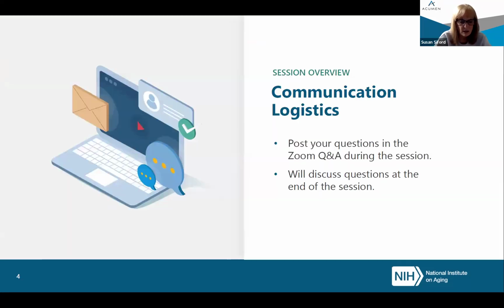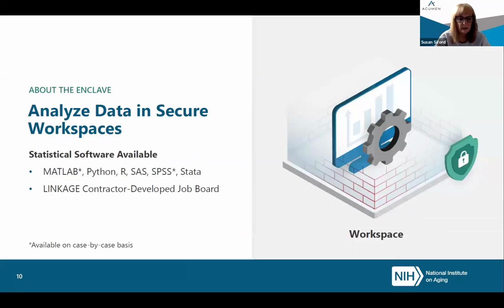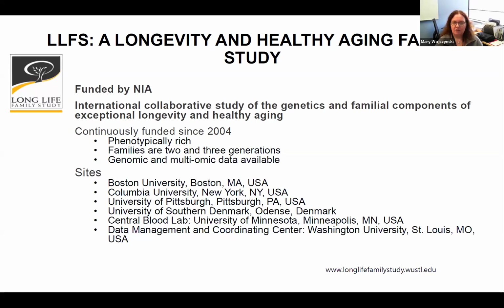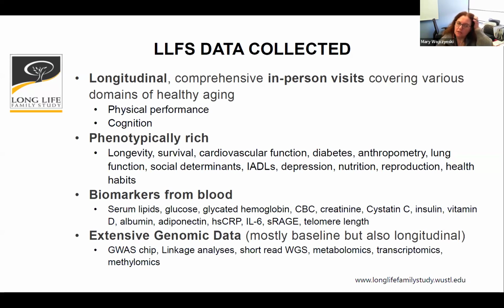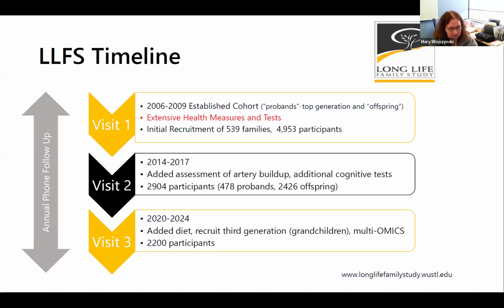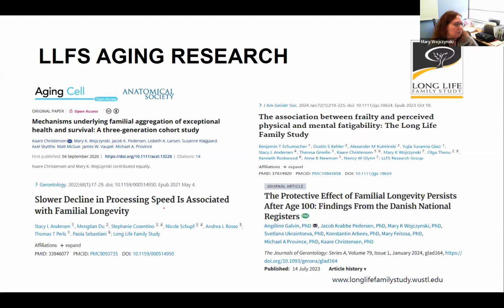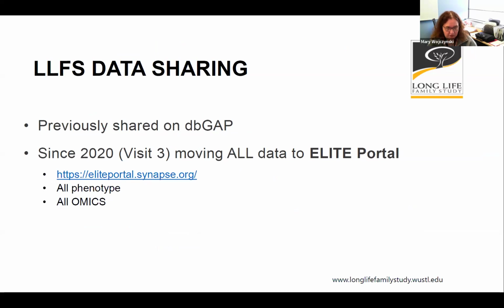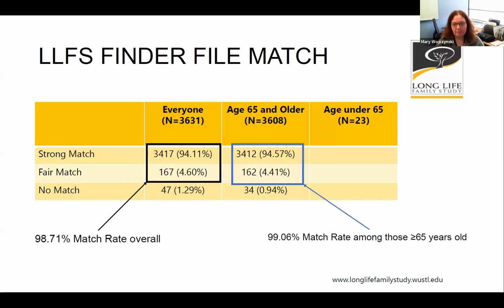Using Long Life Family Study – CMS Linked Data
The Long Life Family Study (LLFS) team presented an overview of their study, study data, and the CMS data they offer to researchers. Examples of linked data were presented along with information on how to access LLFS-CMS linked data. Additionally, use case examples of using LLFS-CMS linked data were provided to highlight the research that can be accomplished through linked CMS data.